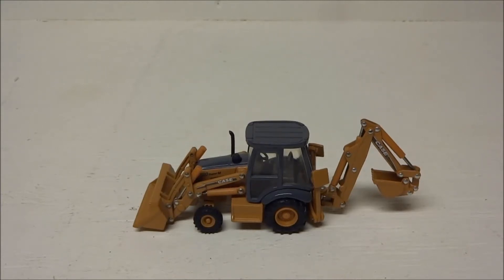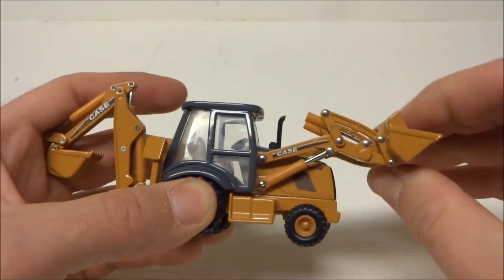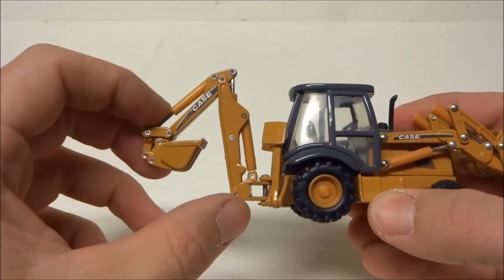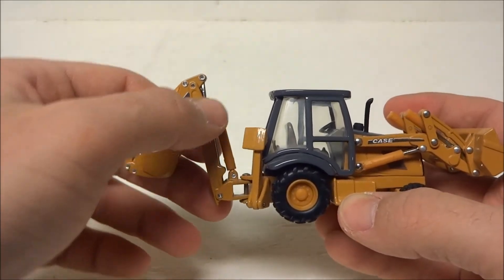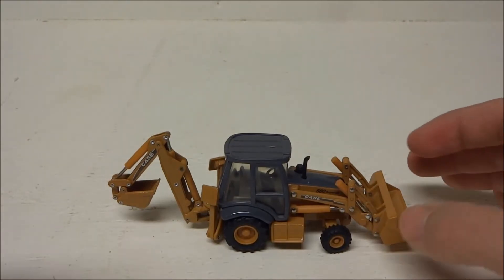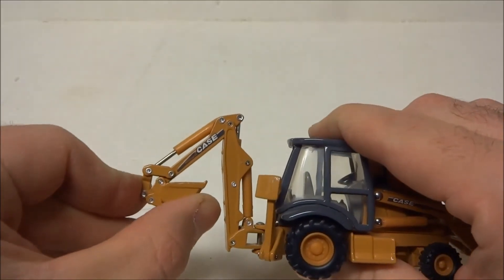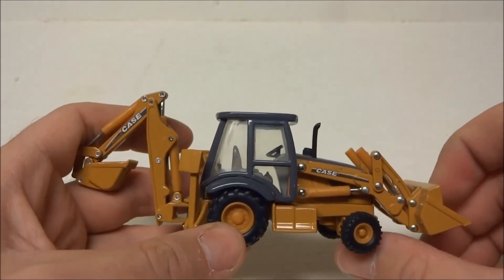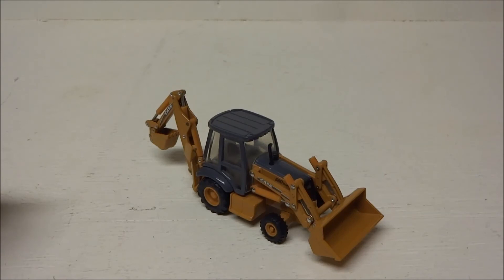1:50 Ertl Case 580 Super M Tractor Loader Backhoe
This is a Case 580 Super M Backhoe. It is made in 1:50 scale by Ertl.